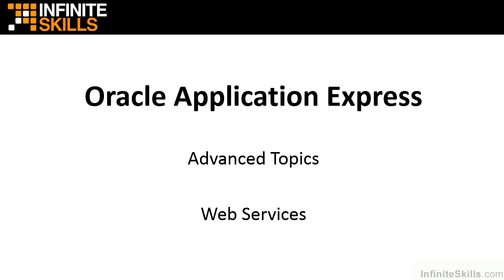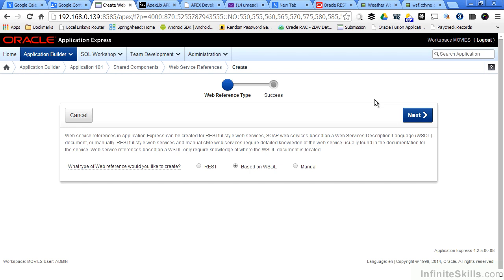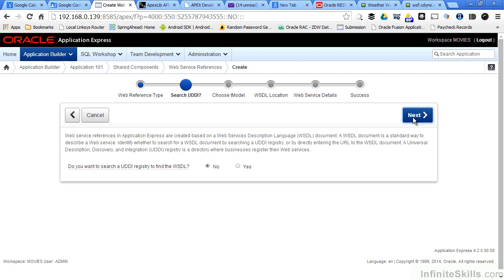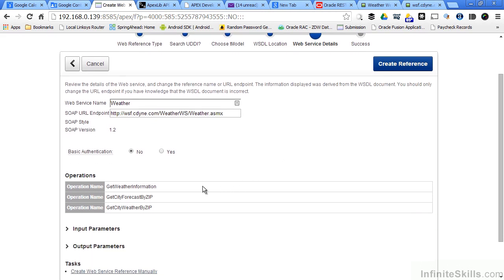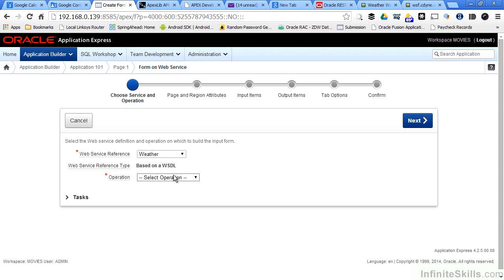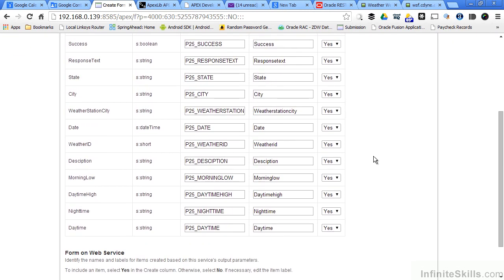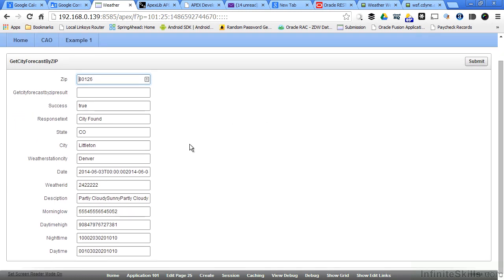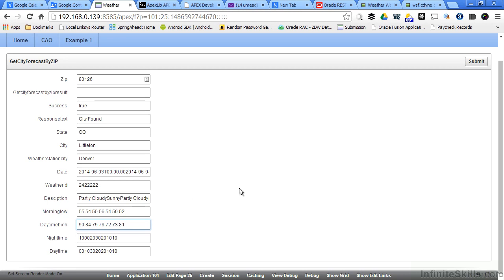59 LOAE Web Services